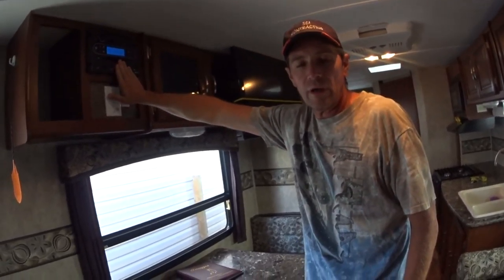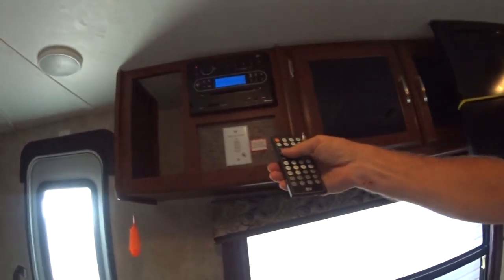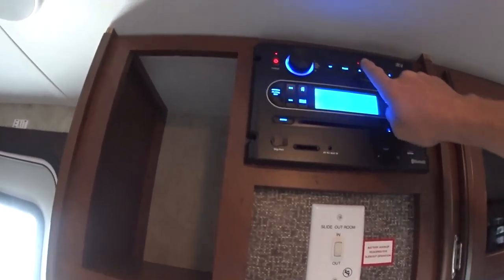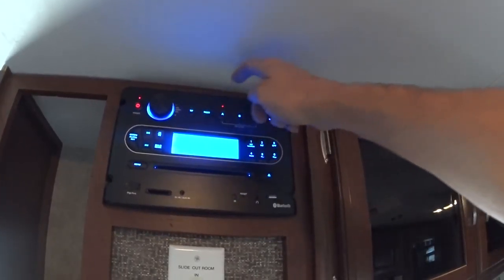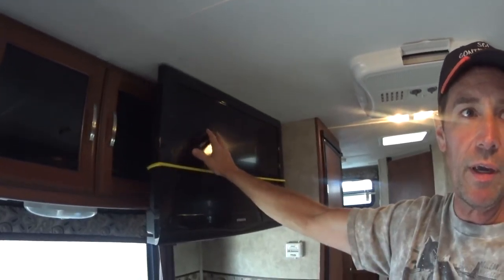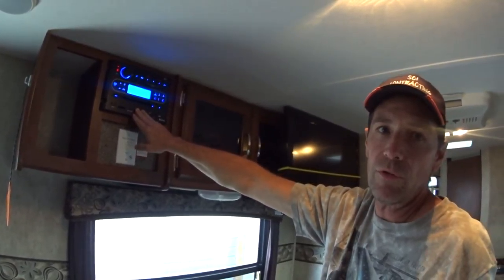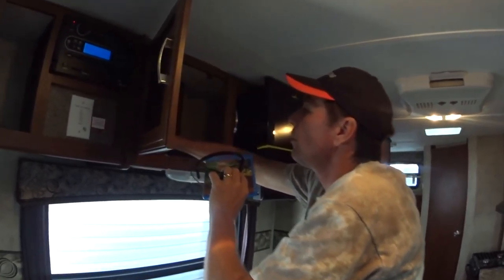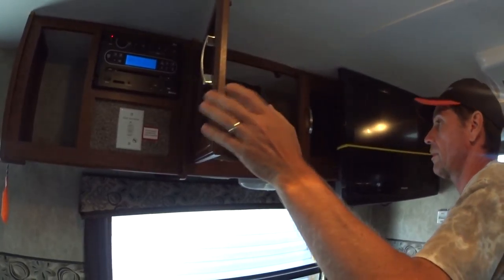Audio, video system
Bluetooth code,  instructions on entertainment usage.